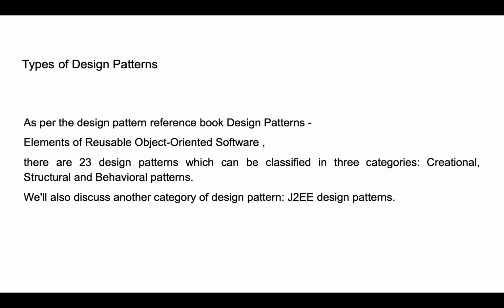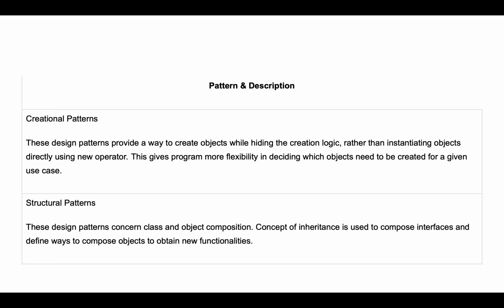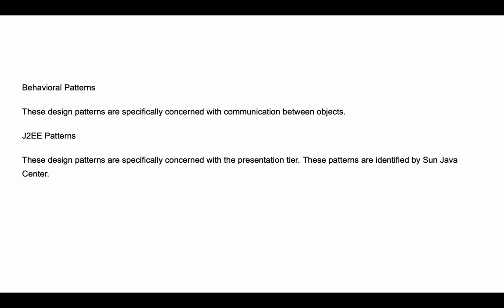9.1 Design Pattern